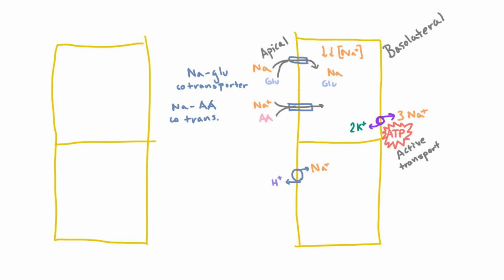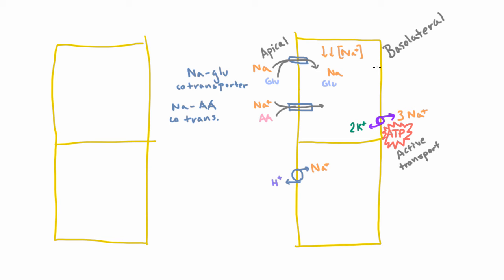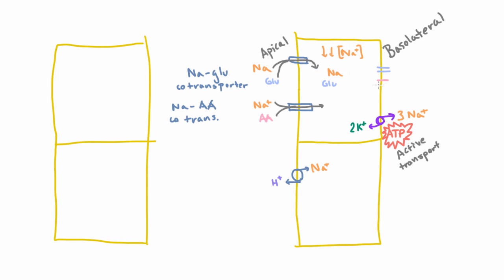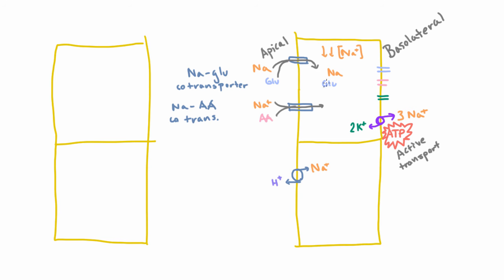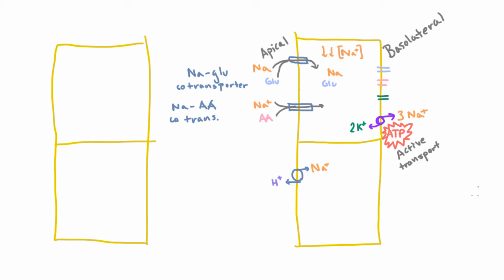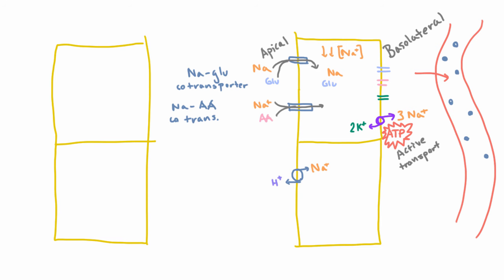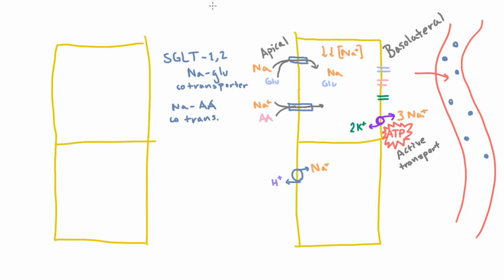Transporting Reabsorbed Substances through the Basolateral Membrane in the PCT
The GLUT-2 transporter reabsorbs glucose through the basolateral membrane.  SGLT-1 and SGLT-2 reabsorb sodium and glucose together through the basolateral membrane.